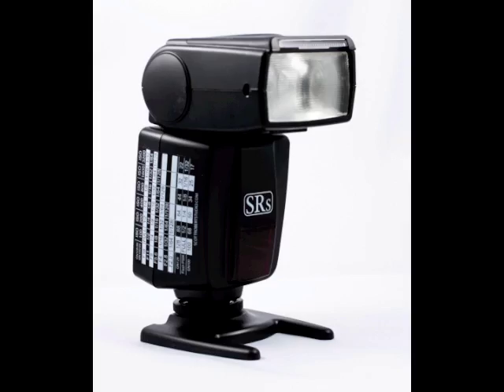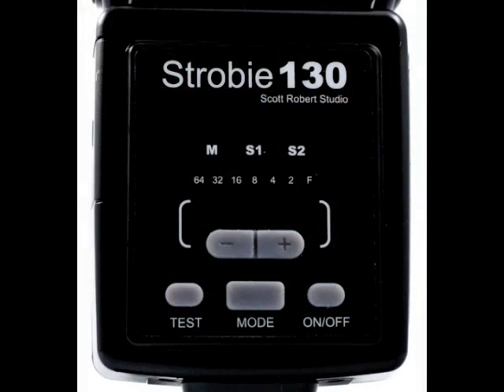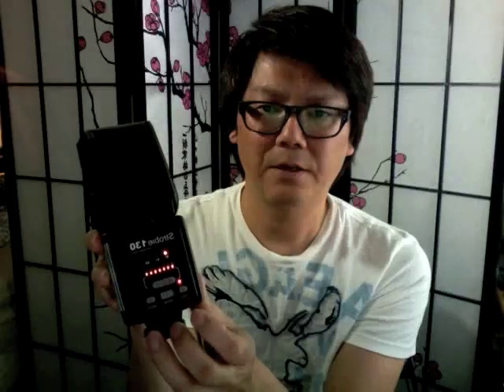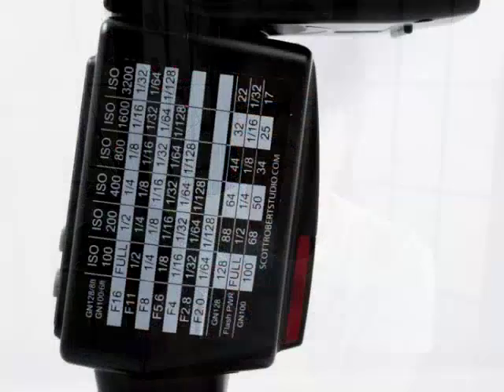Strobie 130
Getting started with SRs Strobie 130, key features and important things to remember when using with my radio trigger system. For more info and other photography products, please